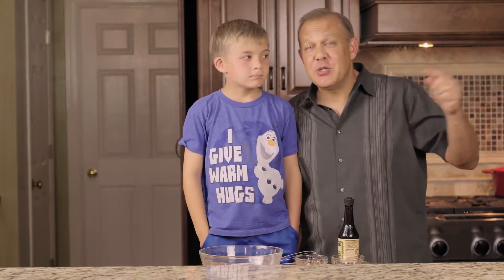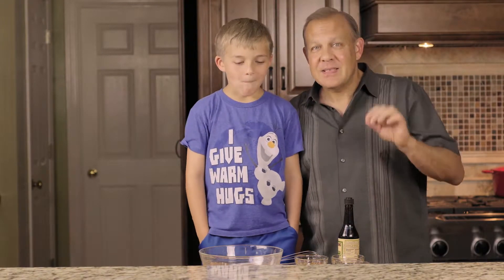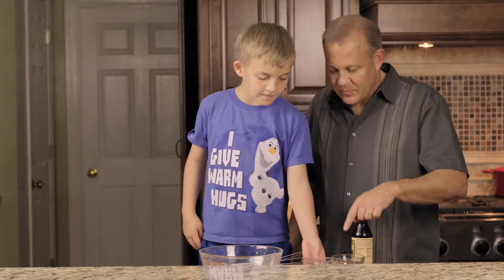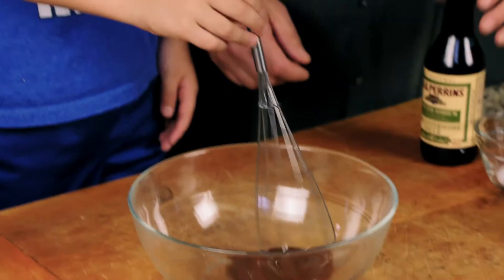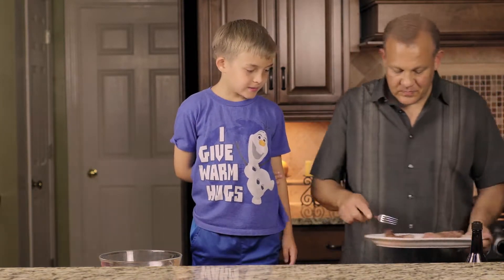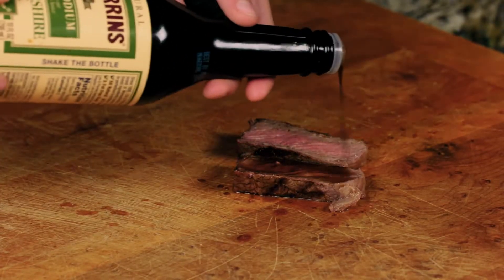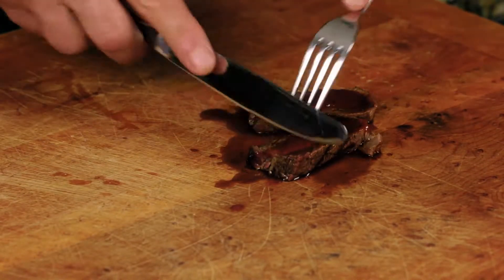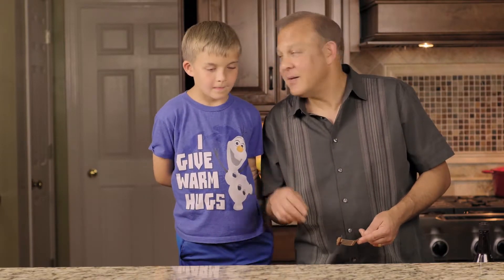Michael's Steak Sauce | How to Make Steak Sauce | Kitchen Dads Cooking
Our Kitchen Kids Michael loves steak!  He "created" his own steak sauce and wants to share it with everyone.  Give it a try, it's better than bottled.